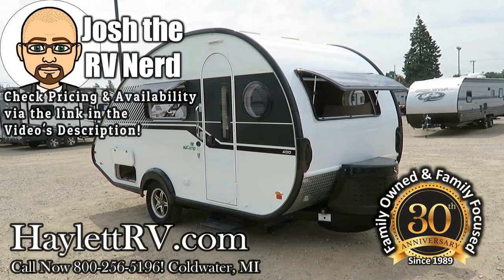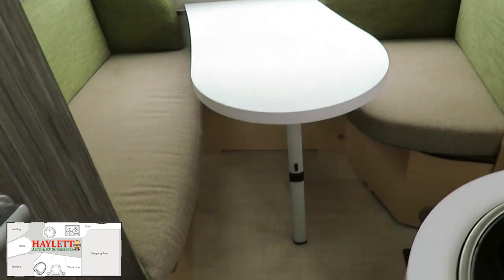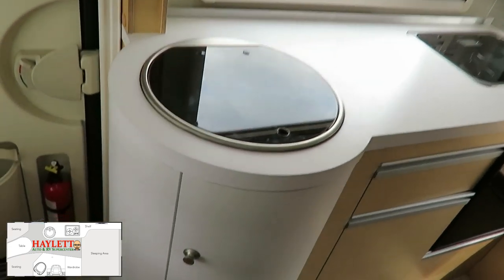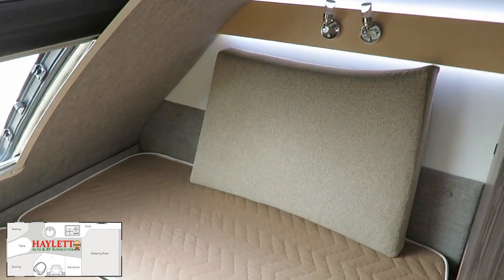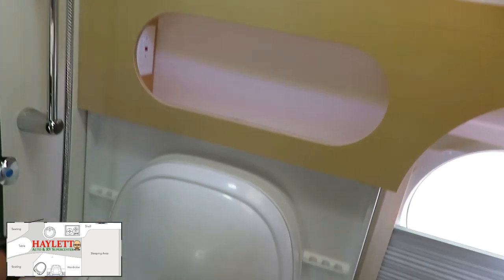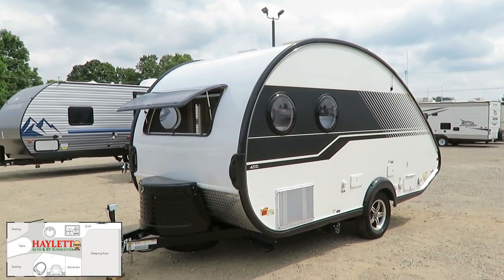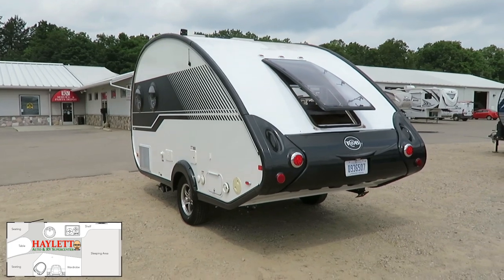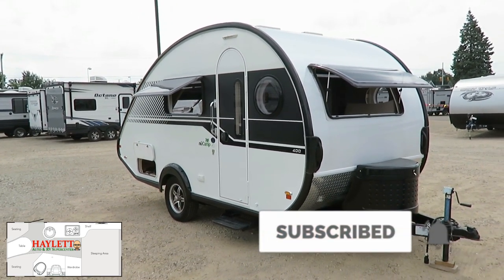(Sold) Used 2018 NuCamp T@B 400 Ultralite Teardrop Travel Trailer